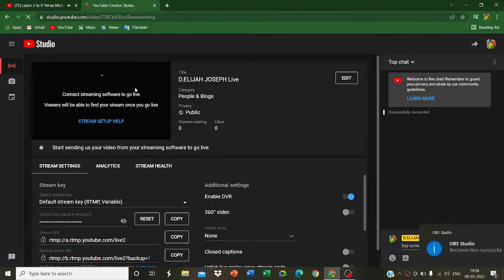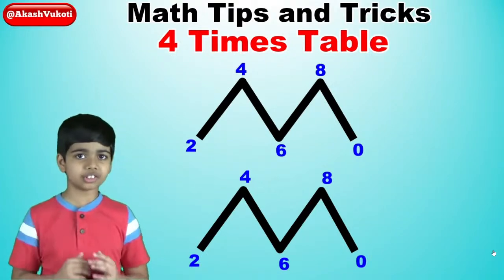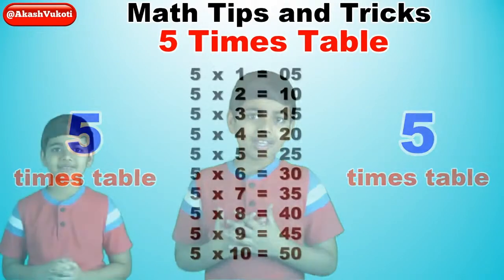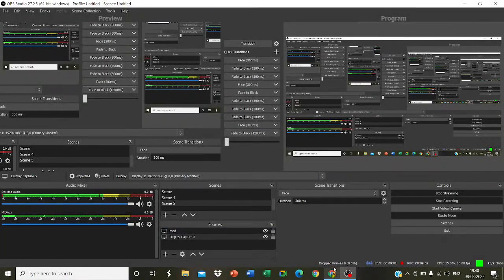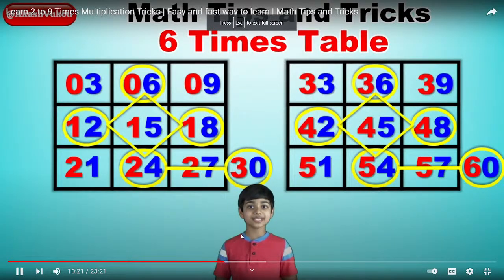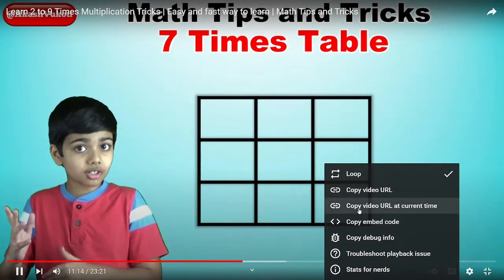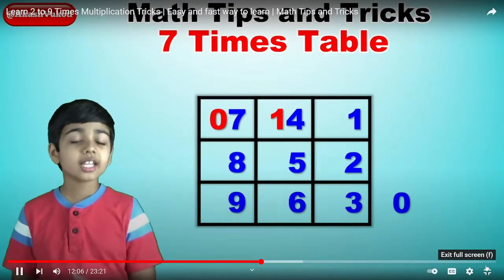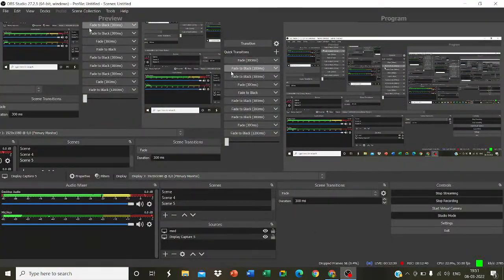D.ELIJAH JOSEPH Live